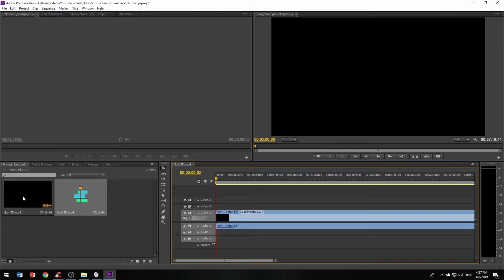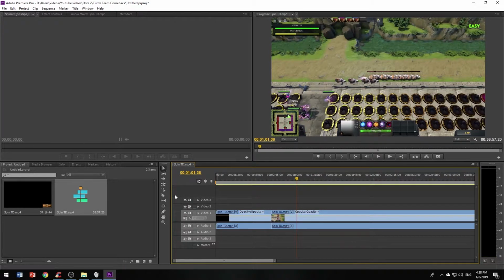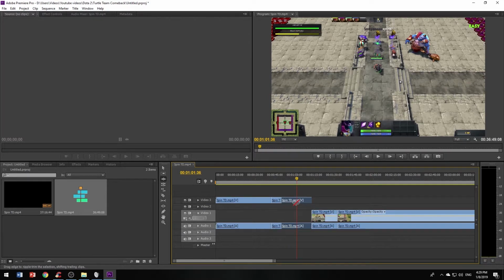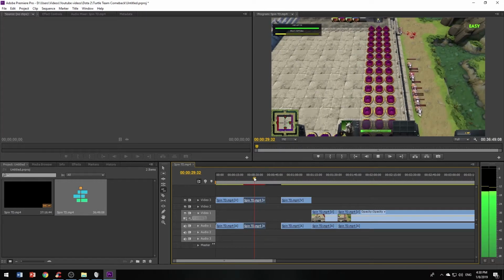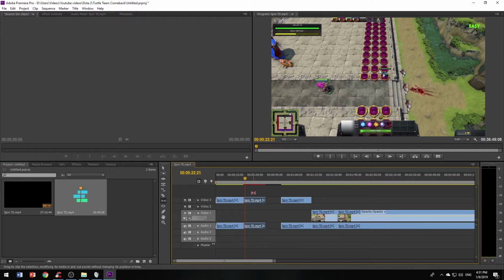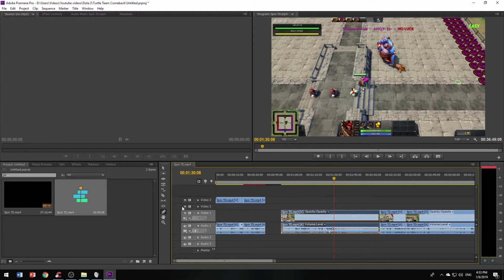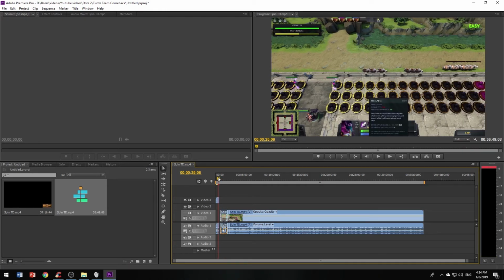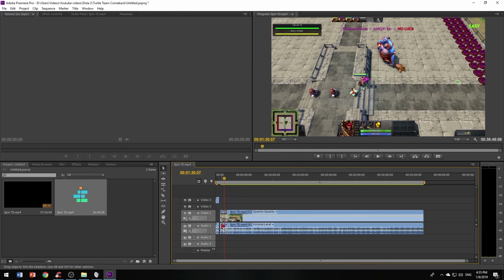Adobe Premiere Pro Tutorial | Series #3 - Tools Panel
Learn how to use every tool in the tools panel as well as their respective shortcuts